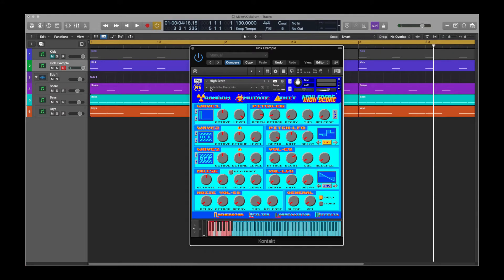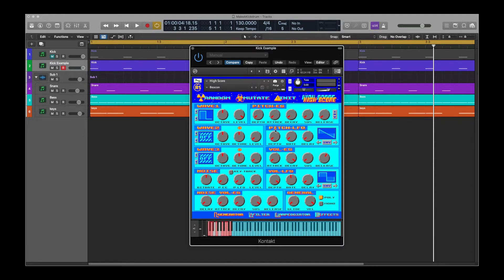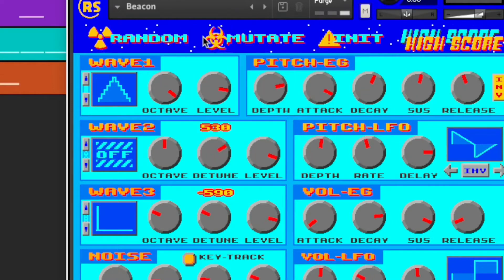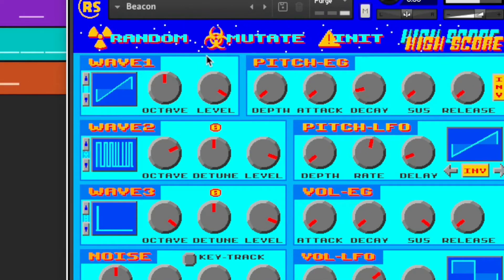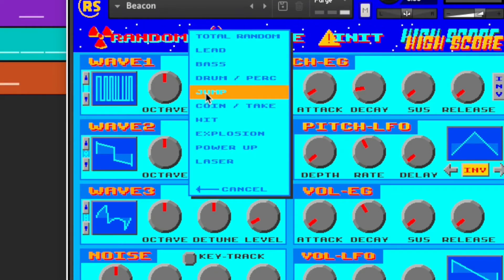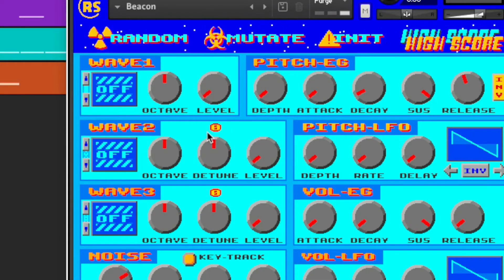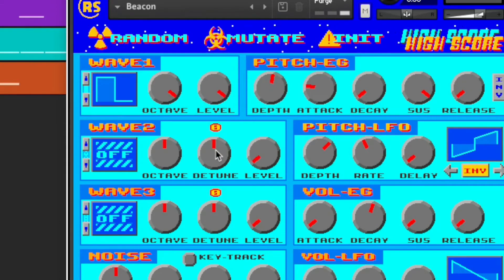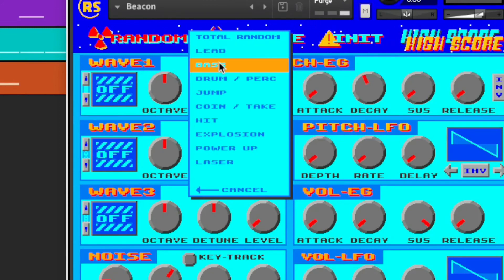How to Use High Score's Randomizer to make new quick 1980s video game sounds.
Learn to quickly make new and cool 1980s video game sounds using the Randomizer feature of High Score.  The Randomizer automatically creates random sound by category / type of sound.

High Score is the essential 1980s video game and computer sound generator that runs in your DAW.